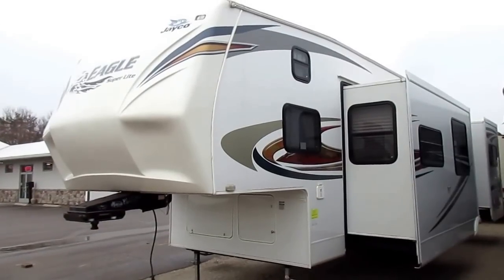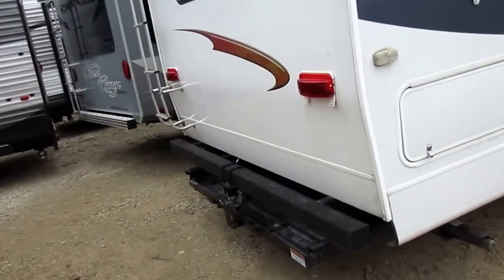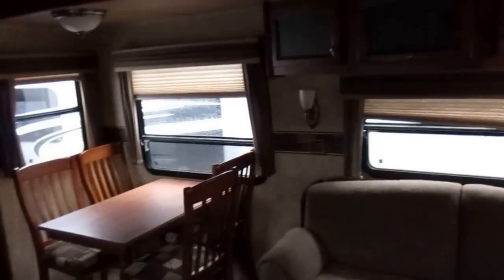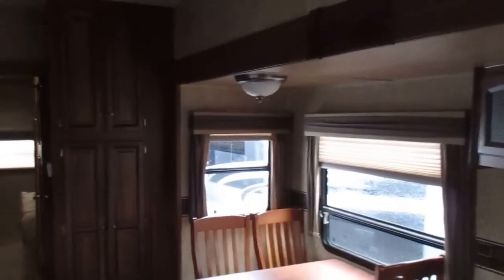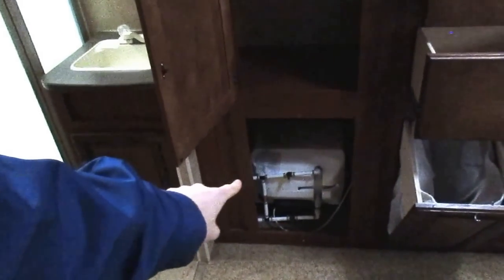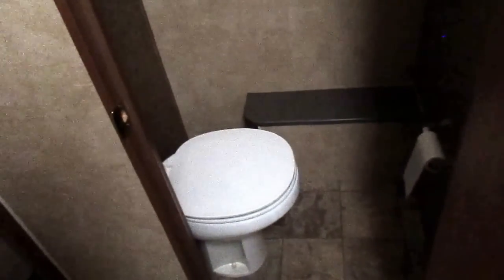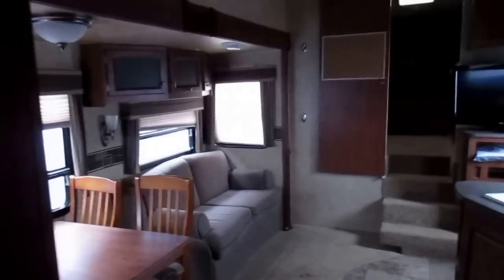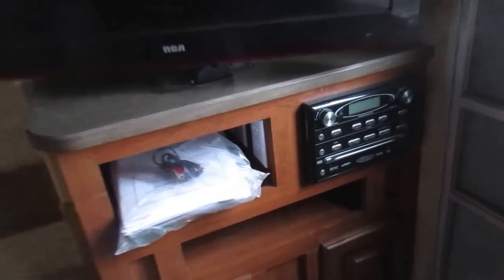(Sold) 2012 Jayco Eagle Super Lite 31.5FBHS Front Bunkhouse Used Fifth Wheel